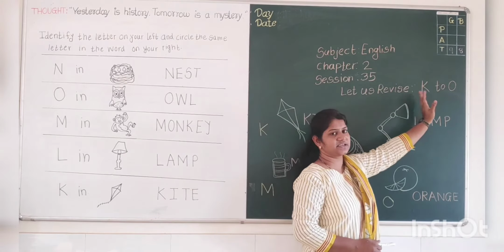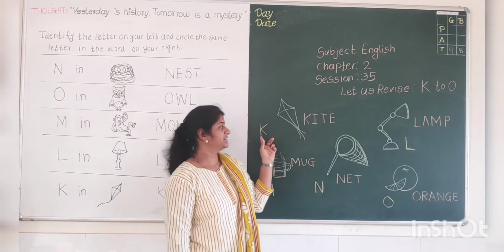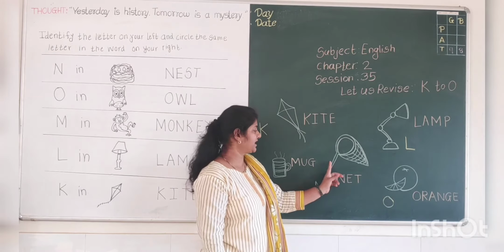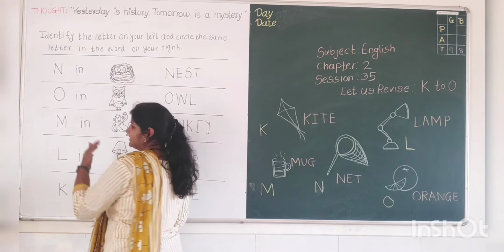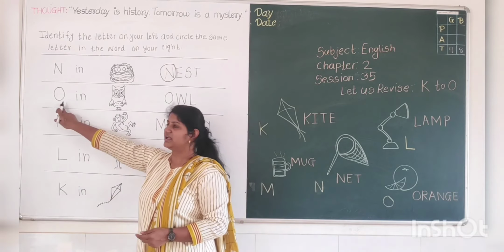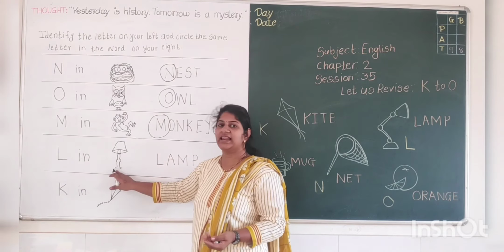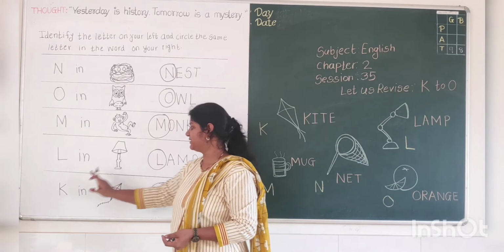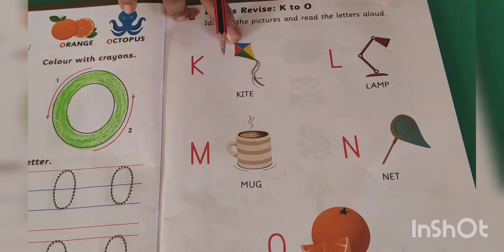NURSERY ENGLISH CHAPTER 2 LETTERS OF THE ALPHABET SESSION 35 LET US REVISE K TO L